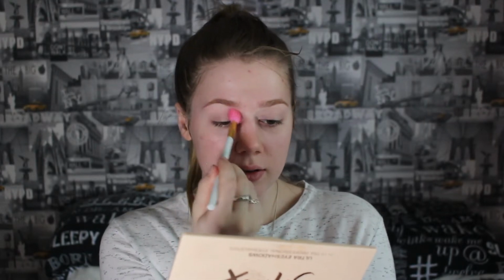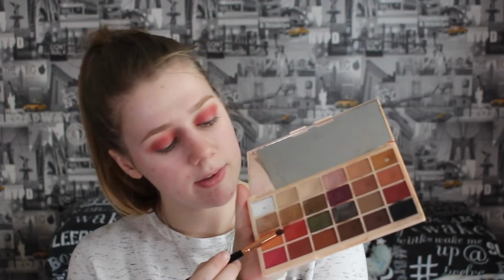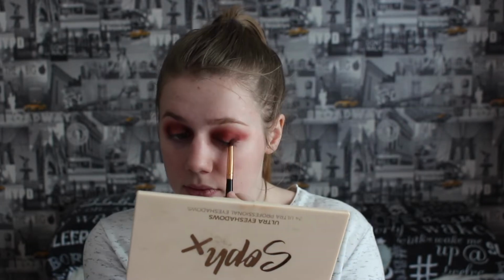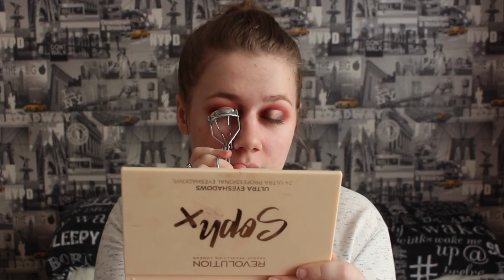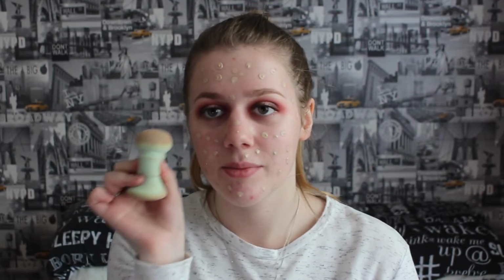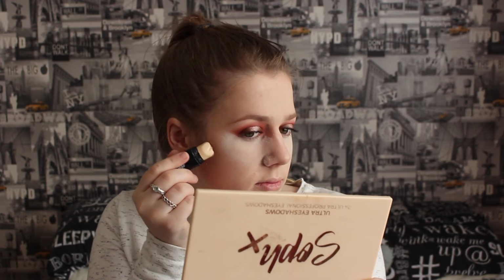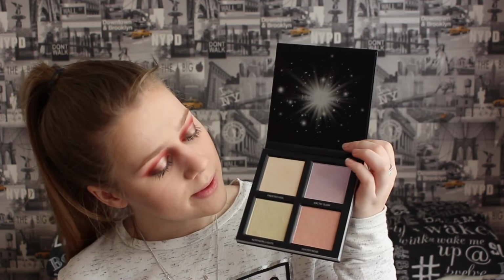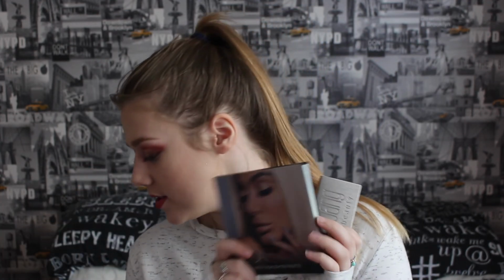Everyday Makeup Look Using Soph X Revolution Palette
♡OPEN ME ♡

PRODUCTS USED

FACE
♡ No. 7 Foundation
♡ Maybelline Eraser Eye Concealer
♡ Makeup Obsession Baking Powder
♡ Maybelline contour stick
♡ Huda Beauty Winter Highlighter Palette
♡ Bourjois Paris Blusher

EYES
♡ Revolution Ultra Cream Contour Palette
♡ Revolution X Soph Palette
♡ MDM Mascara
♡ Benefit They're Real Eyelash Primer

BROWS
♡ Bang Beauty Brow Pot

LIPS
♡ Bourjois lipstick in 03

✌️ FOLLOW ME ✌️